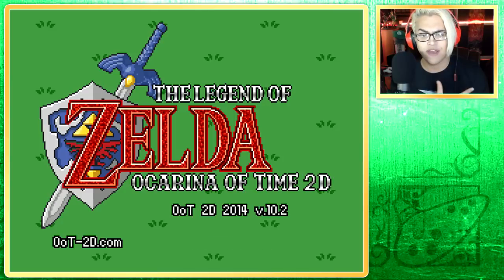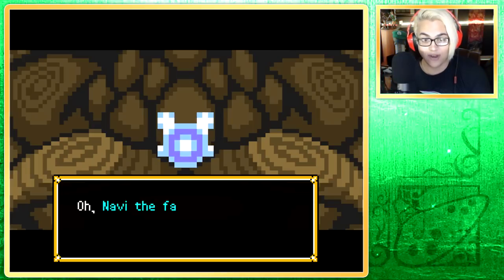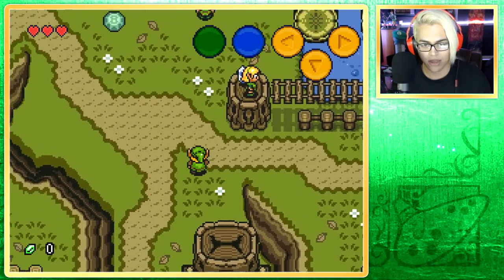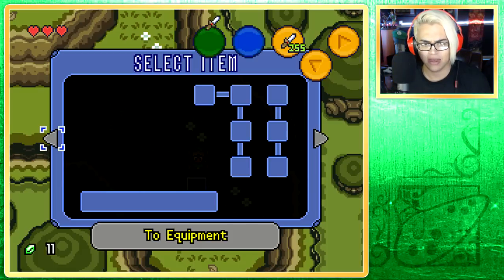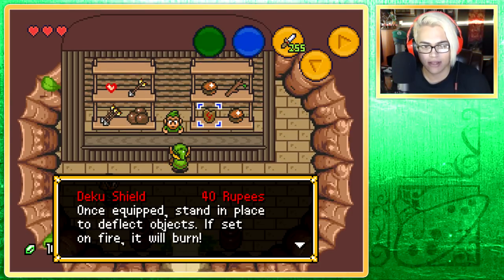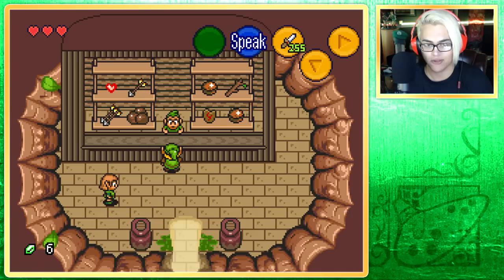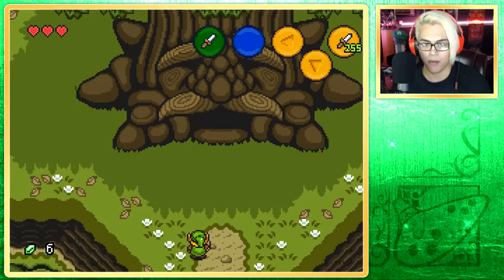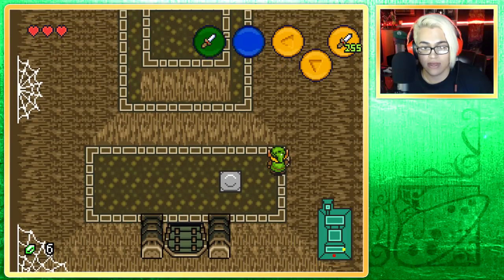The Legend of Zelda: Ocarina of Time 2D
We take a look at a 2D reimagining of The Legend of Zelda: Ocarina of Time in the A Link to the Past setting. Let me know what your thoughts are on The Legend of Zelda: Ocarina of Time 2D. And if I should continue playing through it! Be sure to check it out for yourself!

We check out Kokiri Forest and the first couple rooms of inside the Great Deku Tree!